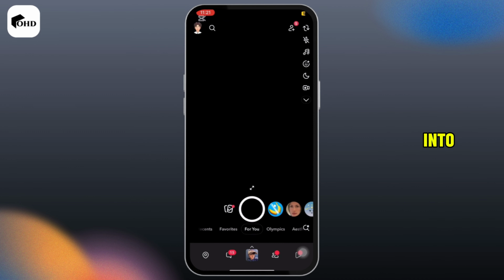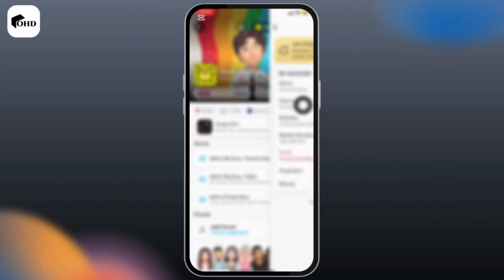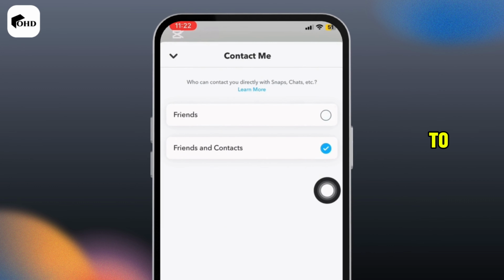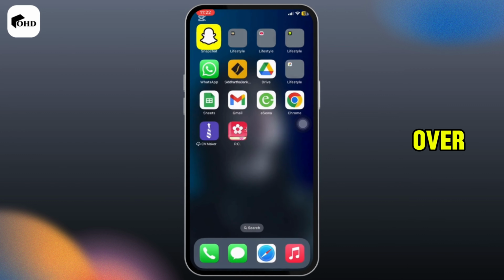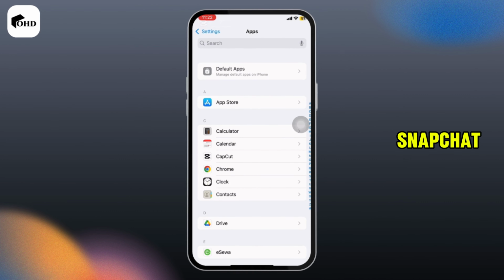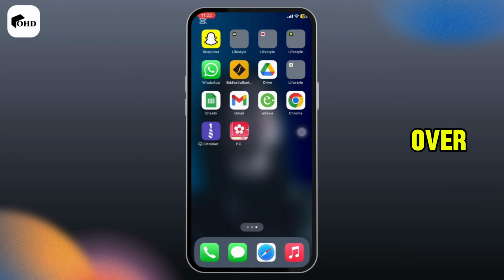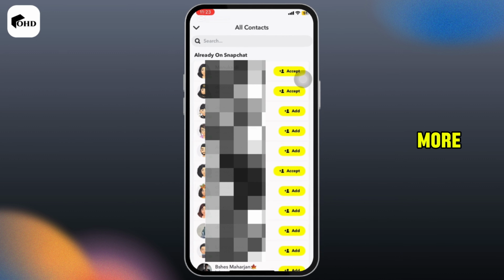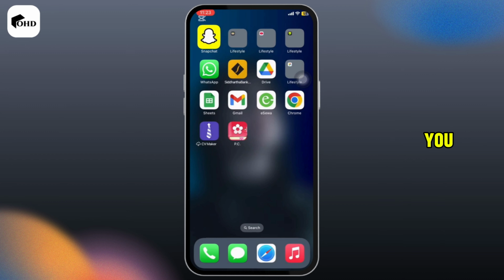Snapchat Search Tricks 2026 | Find People Without Username or Phone Number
Learn how to find people on Snapchat without knowing their username or phone number. This step-by-step guide will show you the best search tricks, how to manage contacts, and adjust your privacy settings to discover friends quickly. Perfect for Snapchat users in 2026 who want to expand their friends list efficiently.

Timestamps:
0:00 – Intro
0:05 – Open Snapchat & Login
0:20 – Go to Profile & Settings
0:35 – Adjust Privacy Controls for Contacts
0:50 – Enable Full Access for Snapchat in Device Settings
1:05 – View All Contacts in Snapchat
1:25 – Add Friends Without Username or Phone Number
1:40 – Wrap Up